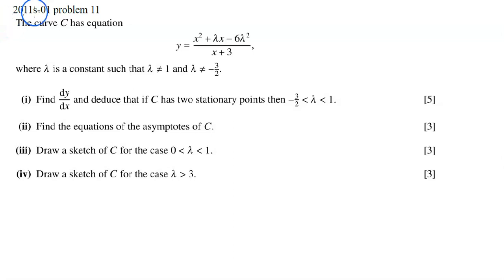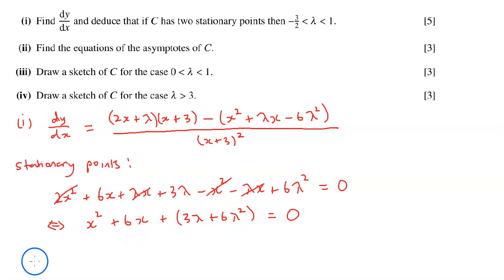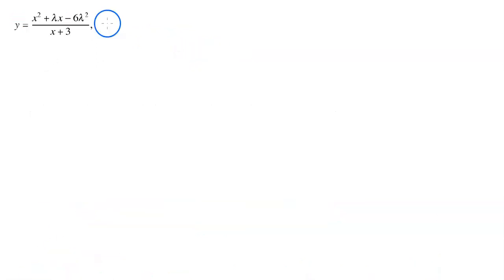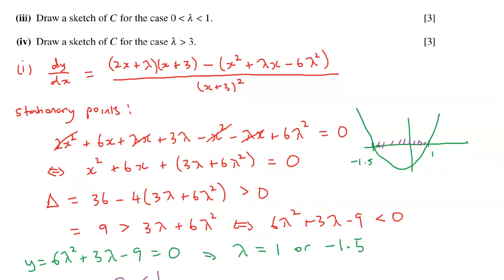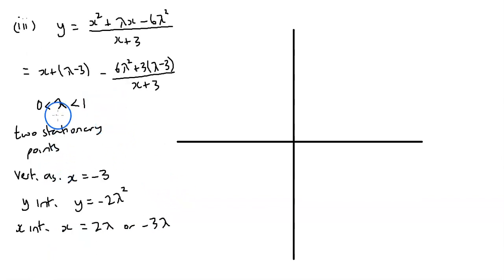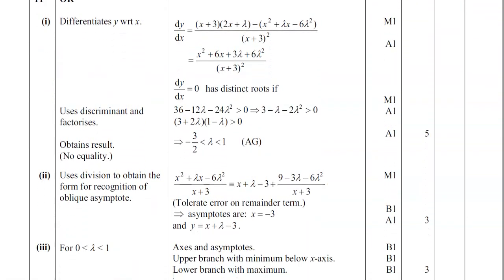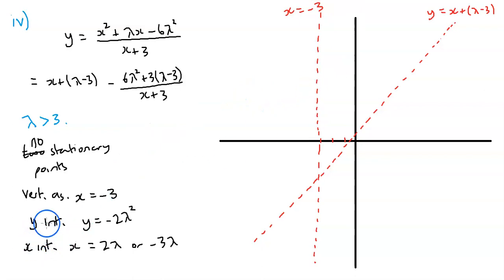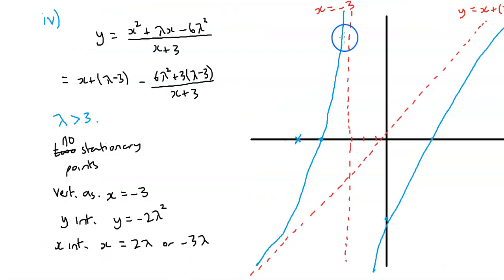9231_s11_qp_1 Q11 - Rational Functions Past Paper Question